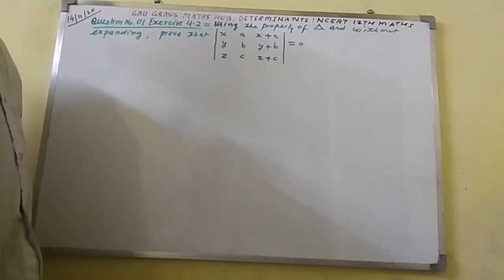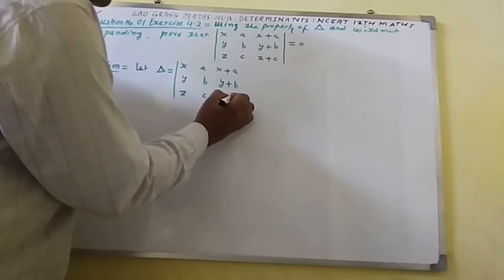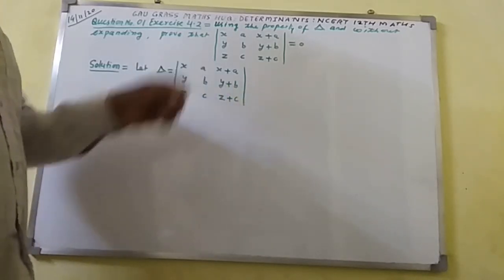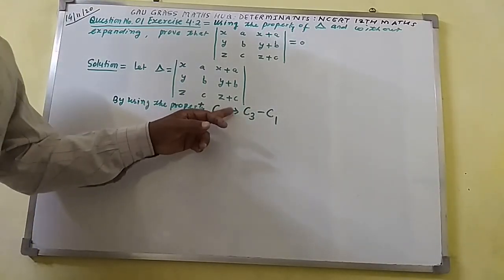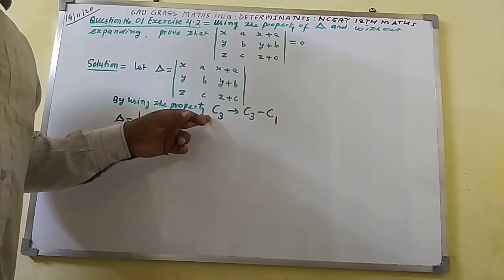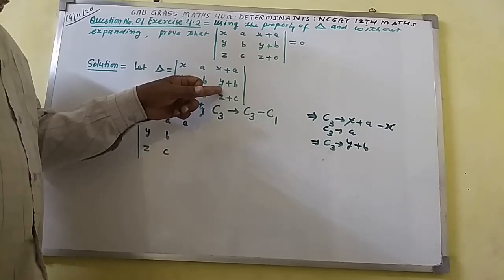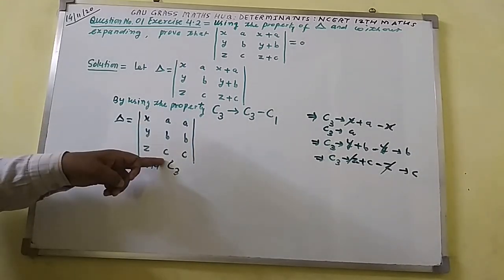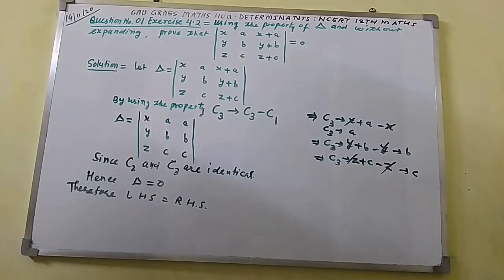Q 1 OF EX 4.2 || APPLICATION OF PROPERTIES || DETERMINANTS OF NCERT 12TH MATHEMATICS